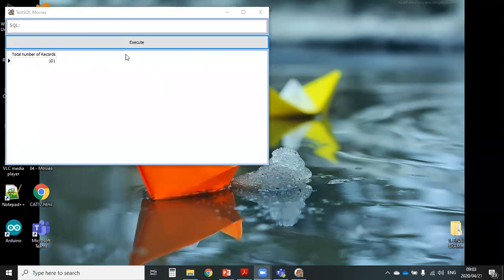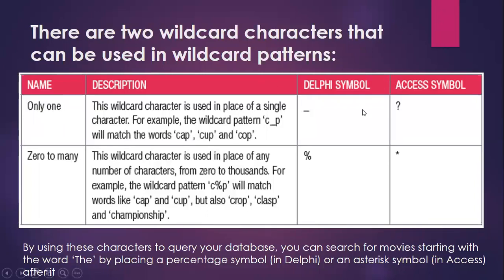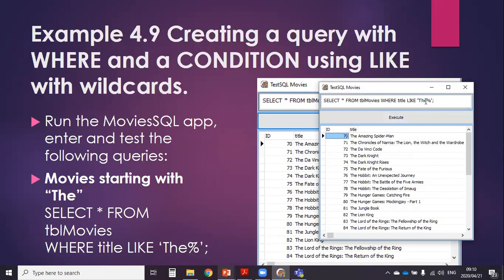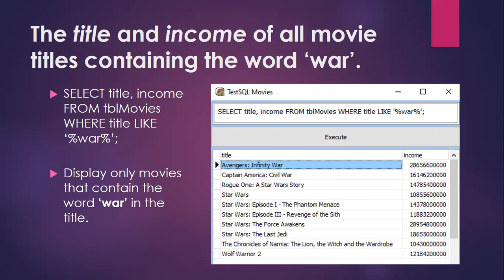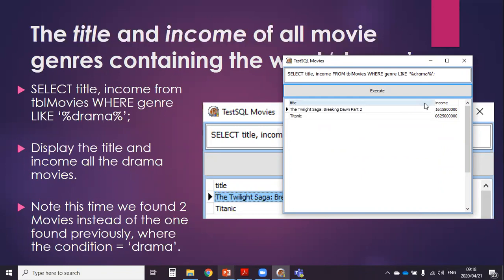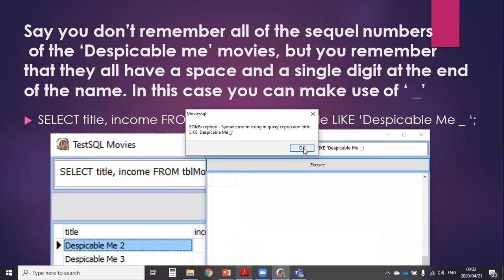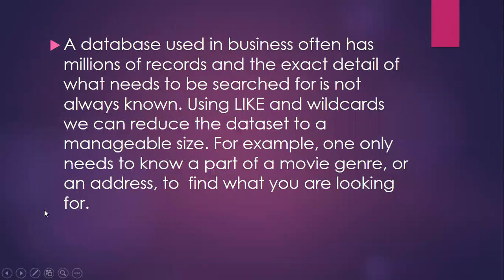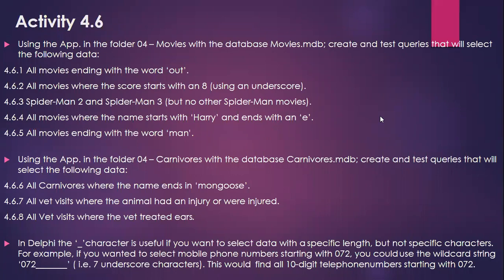Grade 12 IT SQL Unit 4 2 Wildcards 20200421